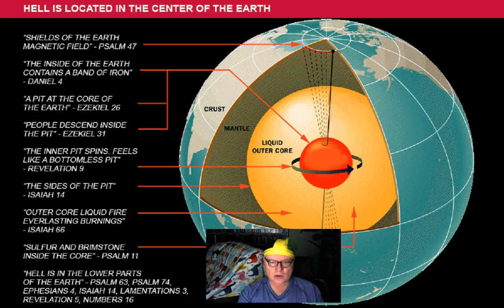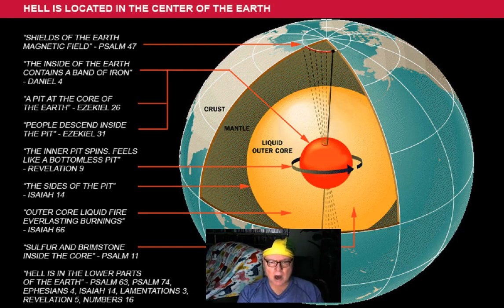Science Has Discovered Hell's Location @ Center Of Earth & Filled With BILLIONS Of People & Demons!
Science Knows More About The Bible than 90% Of Christians Do :(

Pray this prayer sincerely to know your saved
Jesus, I believe you came to earth, I believe you died on the Cross for my sins. I believe you rose again on the 3rd day and went back to Heaven to prepare a place for Your Children To live with You Forever . Please forgive me of my sins. Clean my heart, white as snow. Come live in my heart, make me a child of the King, a new creature in Christ, in your precious Name I ask this...amen.

Do these things after praying the Salvation Prayer:

1) Get a King James Version Bible and read it daily, it will feed your spirit and soul, the way you feed your body with food and water.

2) Pray to Jesus Everyday. He is your NEW Best Friend and He Wants to Talk with you daily.

3) Make sure you find a christian church and get water Baptized, dunked under water, if you have been sprinkle baptized in the past it does NOT count.

4) Pray to be filled with the Holy Spirit, "Sanctified". You do this by praying, reading the Bible and living for Jesus.

5) take your King James Bible to church. When the preacher speaks, make sure what he says matches your Bible, it not, get up and walk out and find a new church.

6) ***VERY IMPORTANT*** Make SURE you REPENT of EVERY SIN you do now, ask Jesus to forgive you with an honest heart and He will.
***If you would like me to pray with you or for you for ANYTHING, please message me and I will add you to my daily prayer list. May God bless you!

*My Belief Statement*
1) I believe In The Triune God Head, God Jesus and the Holy Spirit
2) Salvation Through Jesus Christ Is The ONLY Way To Heaven
3) I believe Christians MUST REPENT Of Post Salvation Sin
4) I believe in immersion Baptism only
5) I believe in Holy Communion
6) I believe all people will spend forever in Heaven or Hell
7) I believe in Conditional Security
8) I believe in the Pre-Tribulation Rapture
9) I believe God Created the Heavens and the earth
10) I believe in ONE God, Jehovah & Jesus Christ His Son